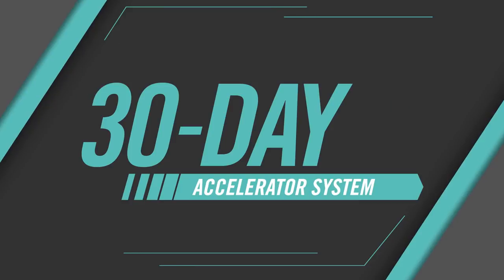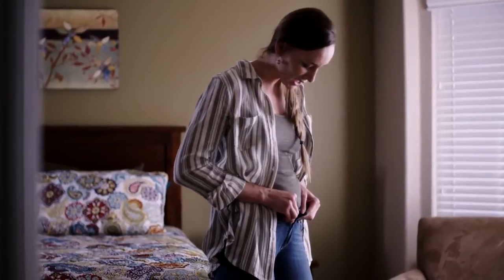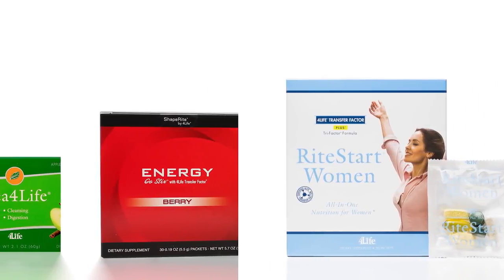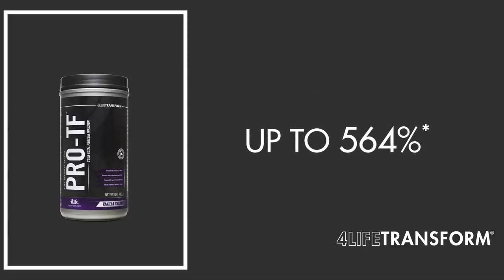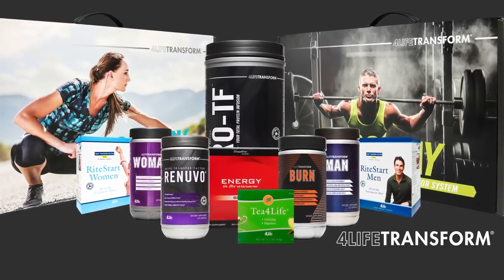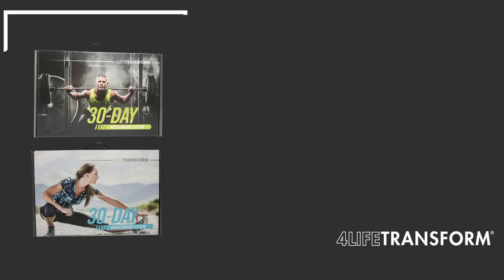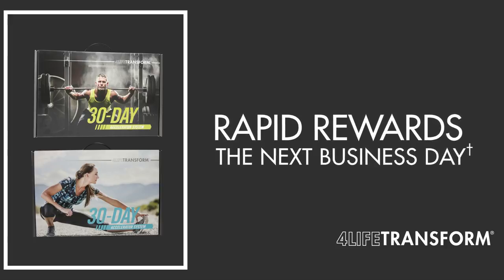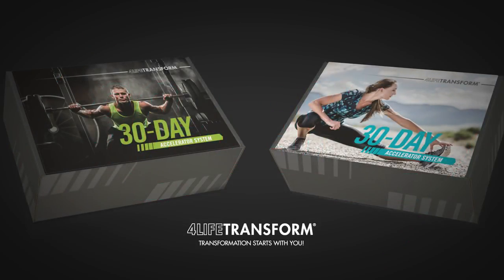4LifeTransform® 30 Day Accelerator System for Men or Women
Video by 4Life Research